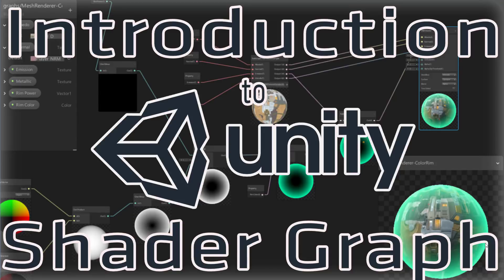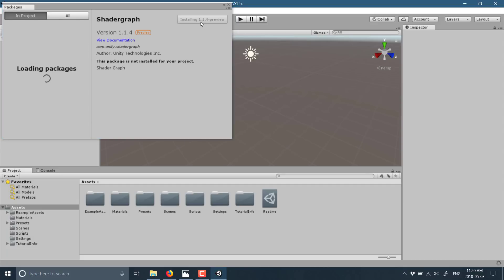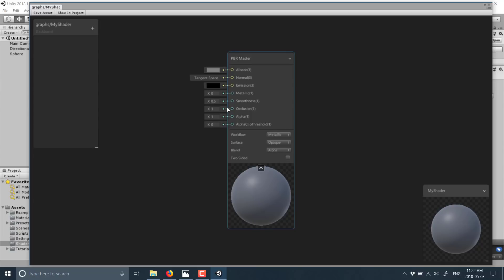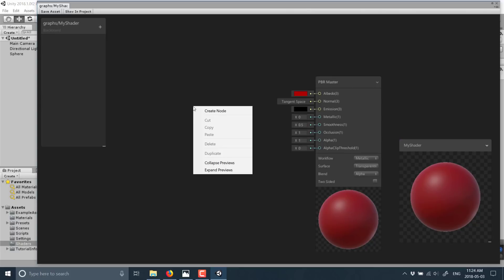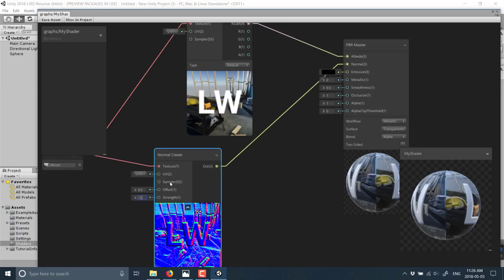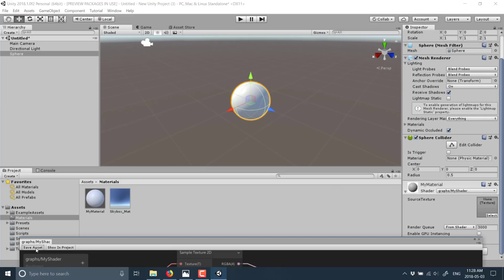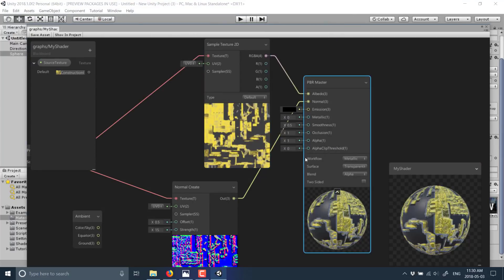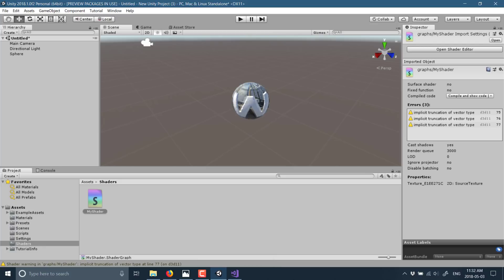Introduction to Unity's Shader Graph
This is a step by step guide to working with the newly released Shader Graph functionality in Unity 2018.1 or later.  Shader Graph is a visual tool for authoring shaders using a drag and drop visual node based graph.  This video will show you how to configure Shadergraph, then step by step walk through creating and  using a shader in Unity.